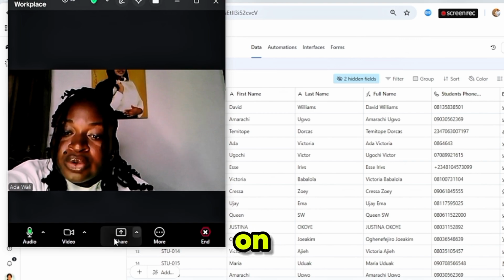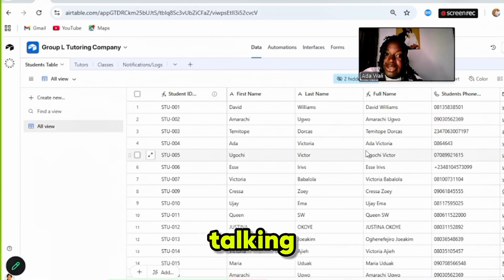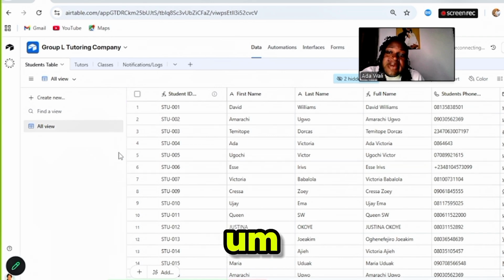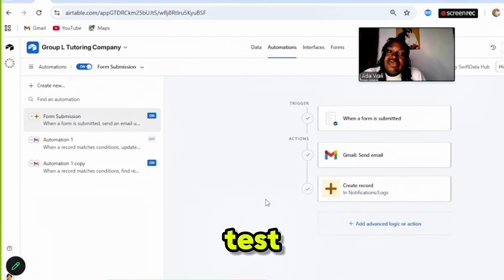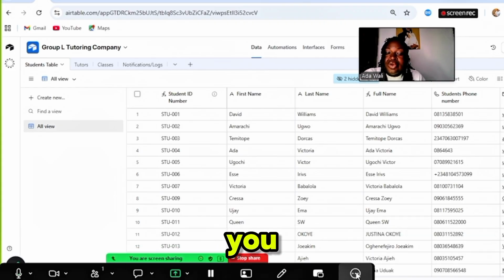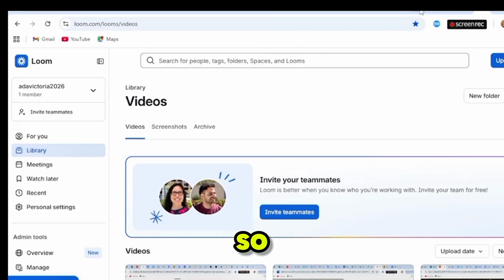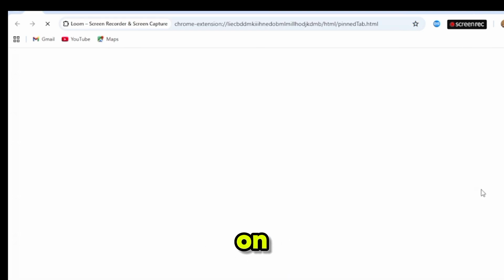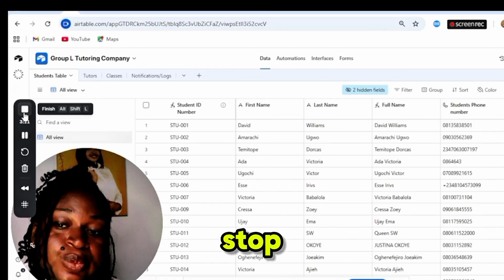How to Create a Video Portfolio That Gets You Hired | Loom + Zoom Tutorial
If you're a freelancer and you're not using a video portfolio yet you're leaving money on the table. 💰

In this video I'm showing you exactly how to create a professional video portfolio using two FREE tools, Loom and Zoom so you can stand out from every other freelancer and start winning more clients.

No expensive software. No complicated setup. Just two free tools and your laptop.

TOOLS COVERED:
✅ Loom — perfect for quick solo screen recordings
✅ Zoom — perfect for professional quality walkthroughs

IN THIS VIDEO:
✅ Why every freelancer needs a video portfolio
✅ When to use Loom vs when to use Zoom
✅ Full step by step Loom tutorial
✅ Full step by step Zoom tutorial
✅ Pro tips to make your portfolio look professional

Have you ever used a video portfolio before or is this your first time hearing about it? Drop it in the comments
I read every single one!